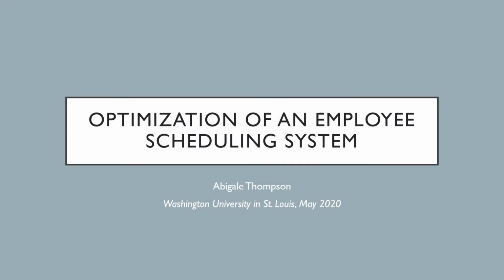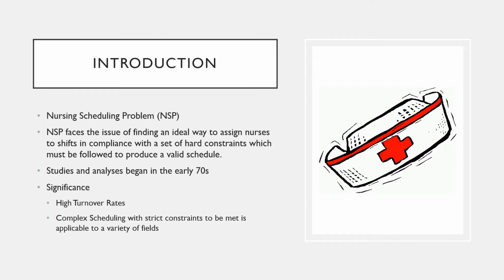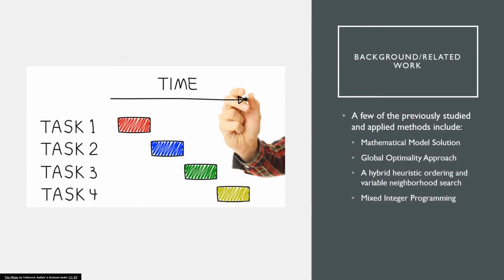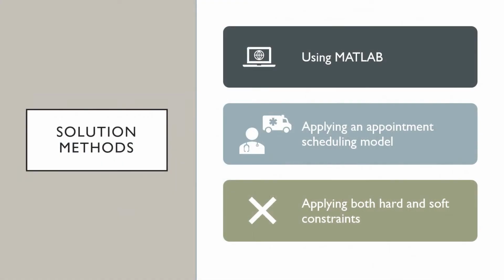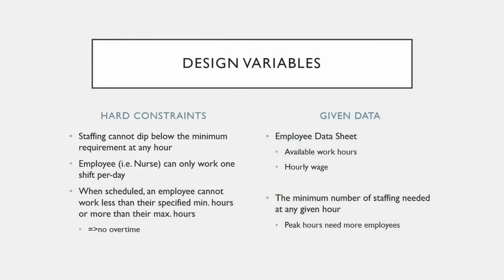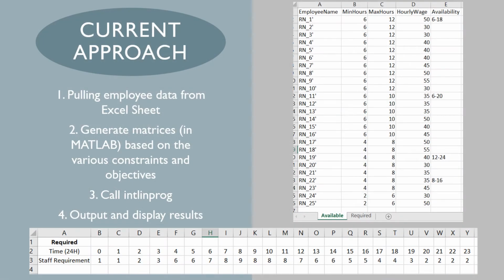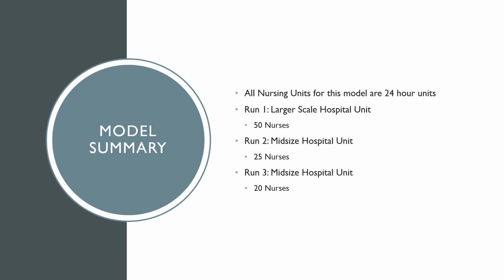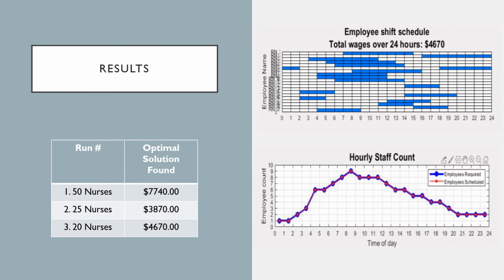MEMS 5001 Final Presentation Thompson